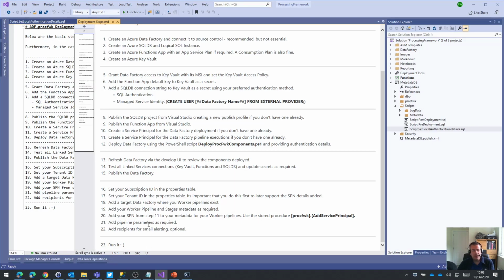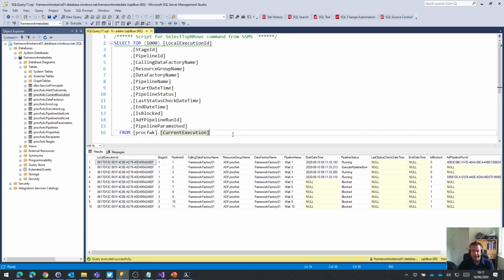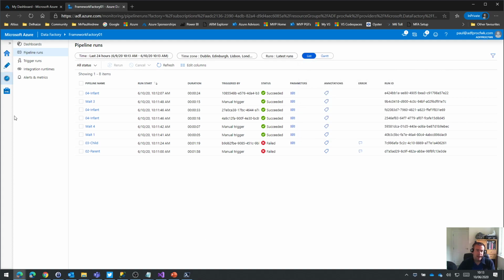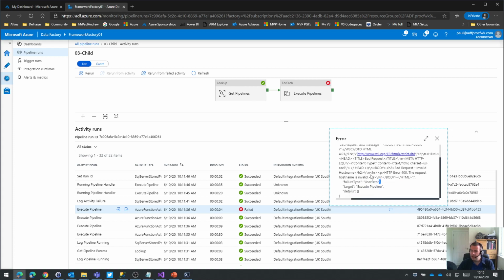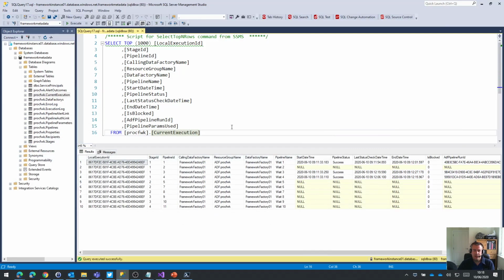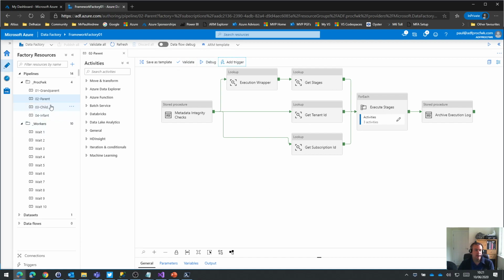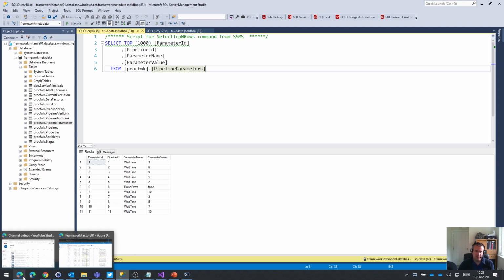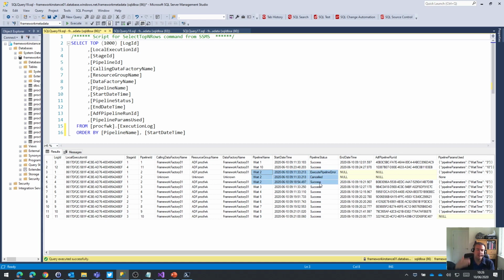ADFprocfwk Setup - Part 9 – Running it!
Setting up ADF.procfwk from scratch in your own environment.